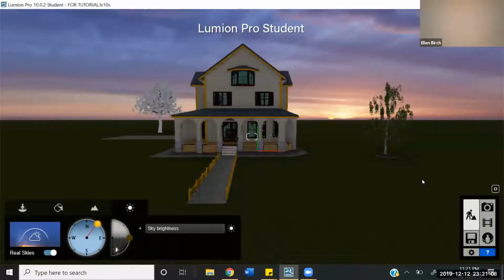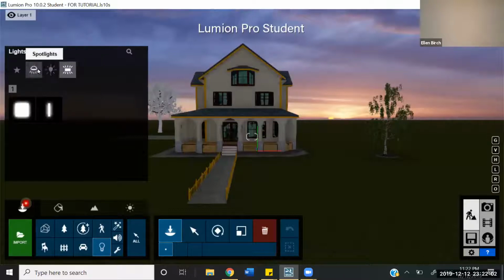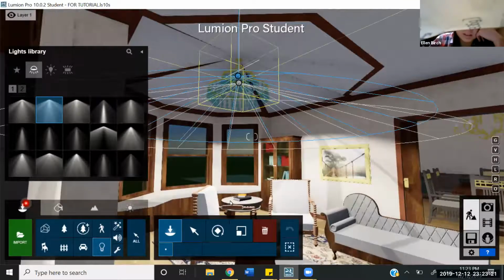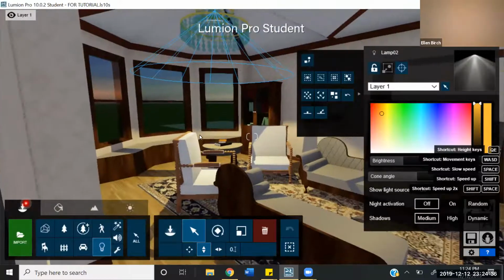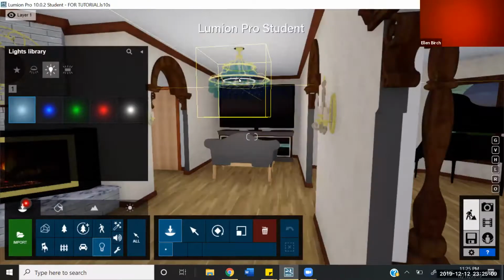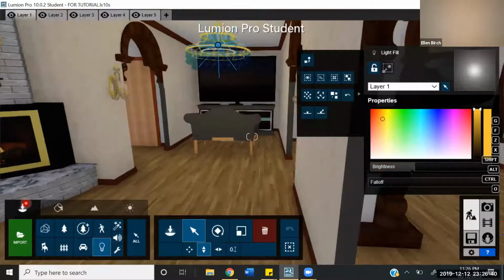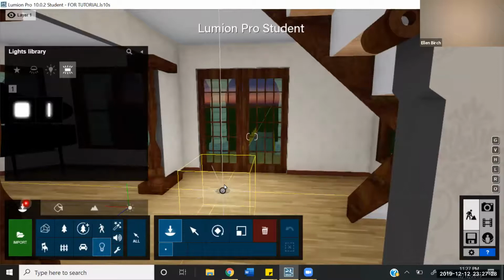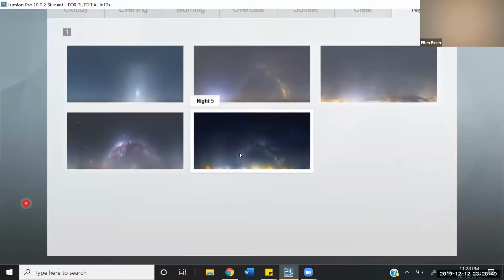Illuminating your projects in LUMION 10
Learn the 3 basic lighting objects and how to place and adjust them in your projects.